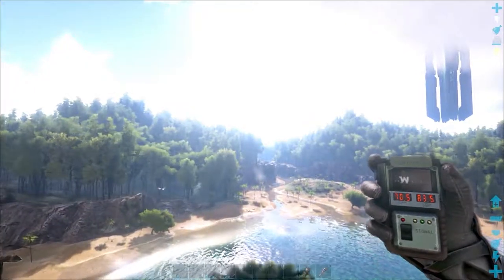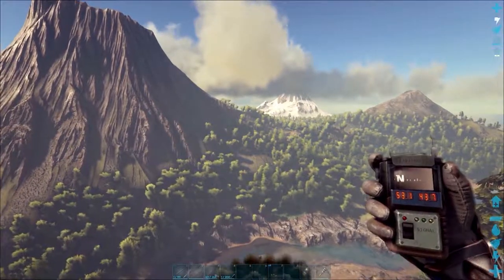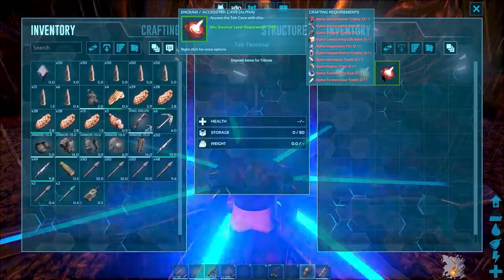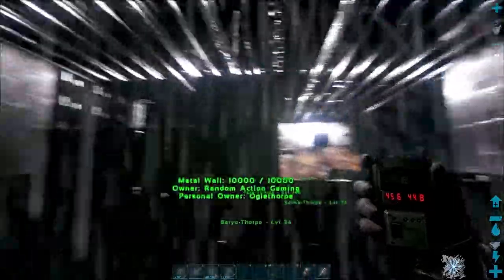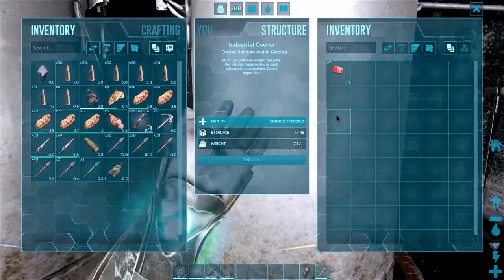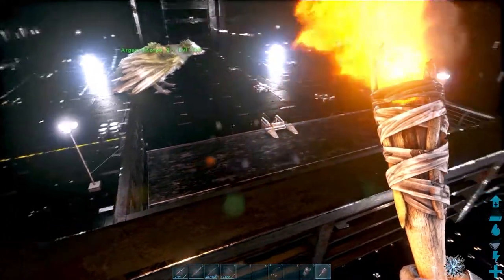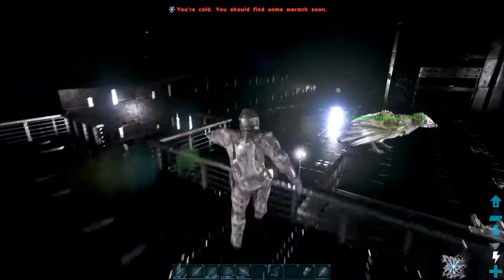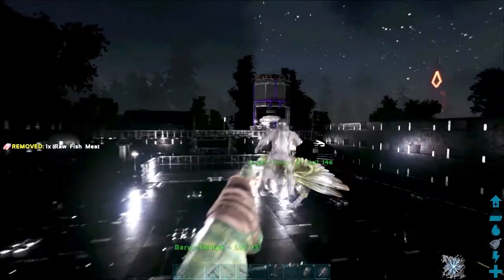Let's Play ARK: Survival Evolved # 1 ➲ The Island 1 ➤ Catching Up!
Just a little recap about my progress since my most recent stream.